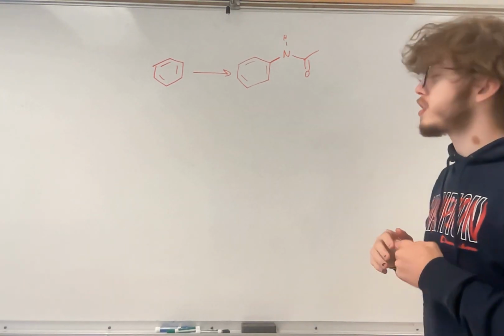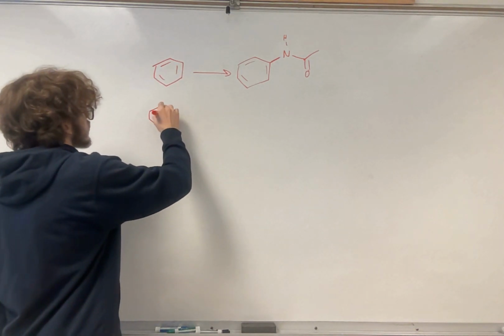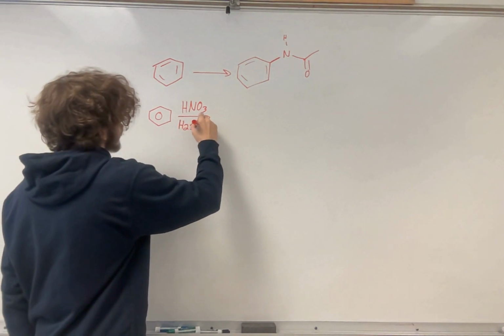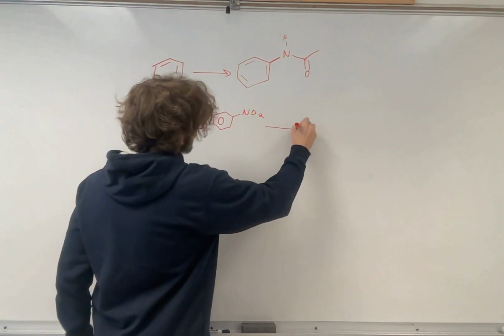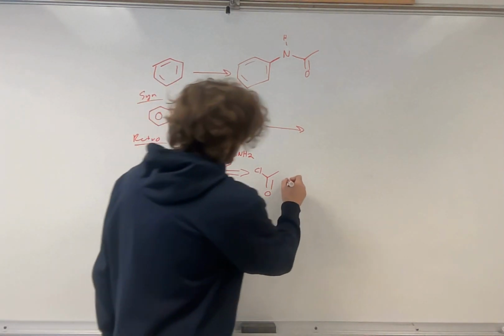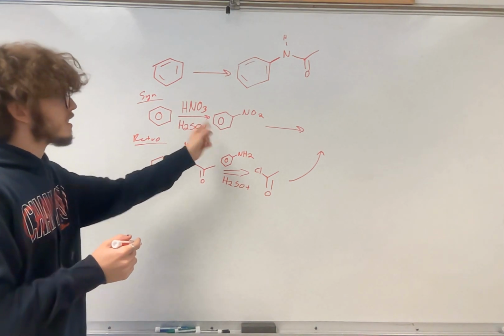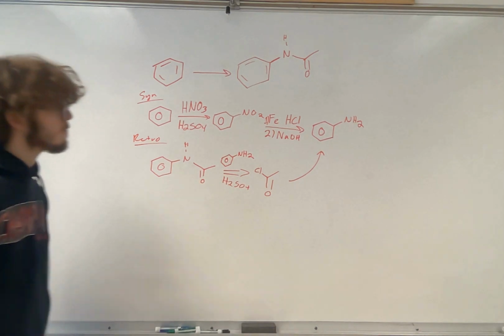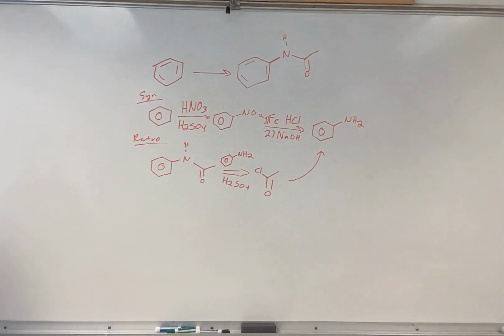Benzene to Acetanilide synthesis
Benzene to Acetanilide synthesis problem from David Klein Organic Chemistry Practice problem 20.50 D